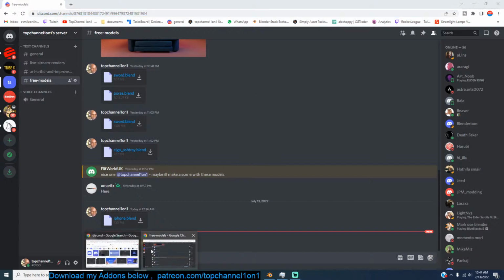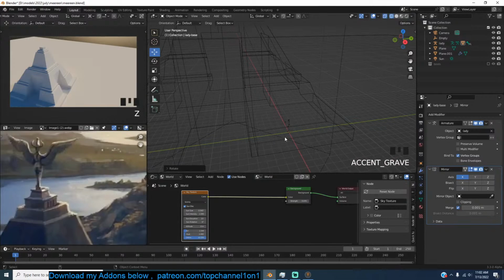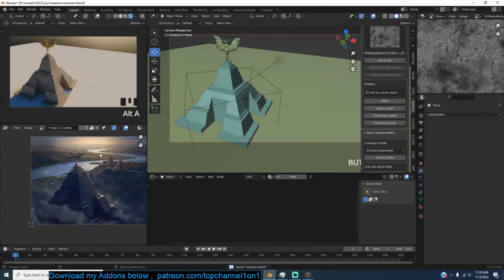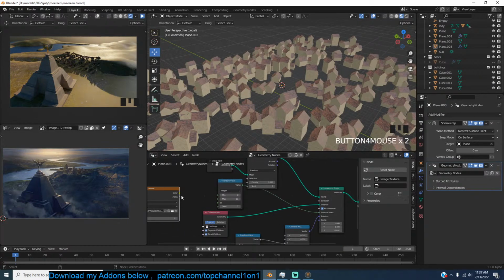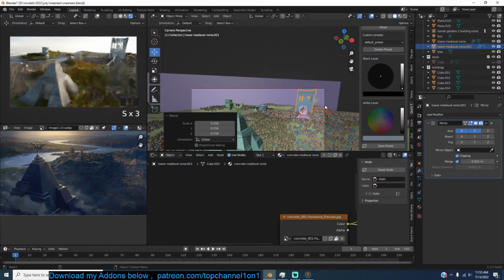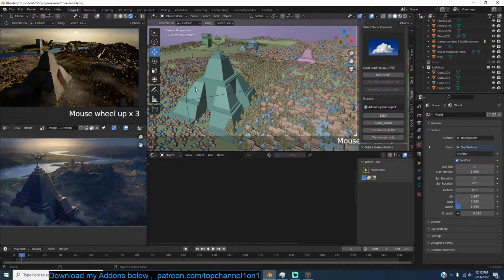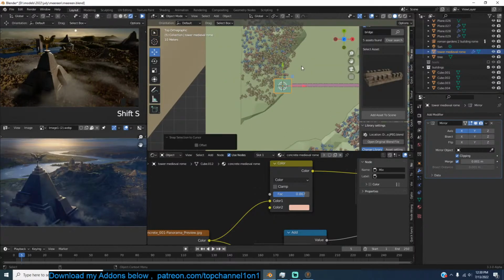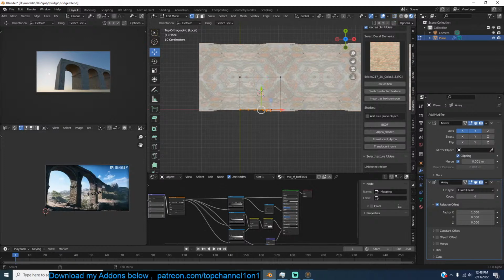🔴 blender live - chill stream modeling GOT city download models below